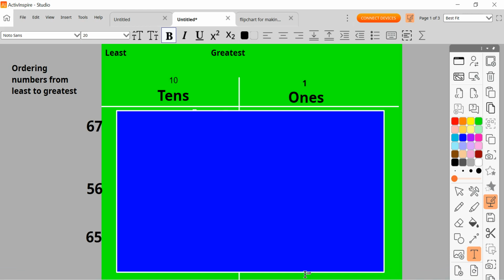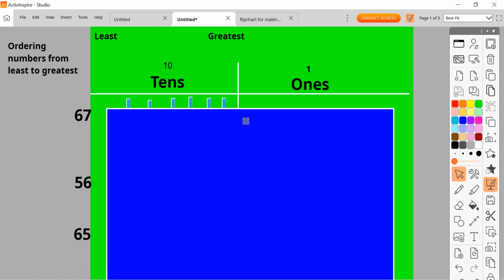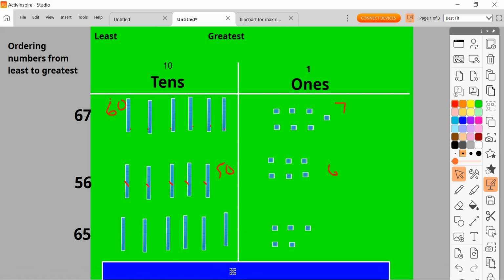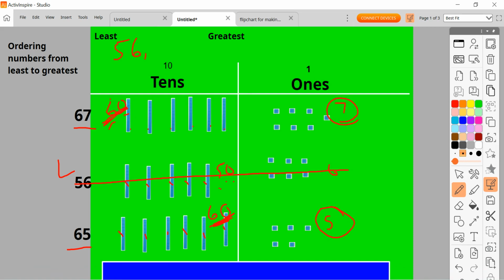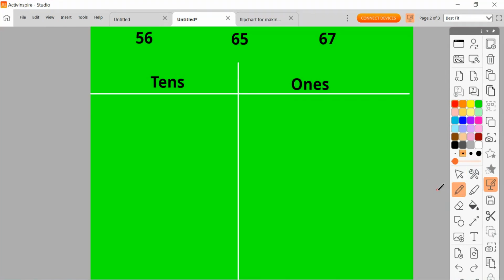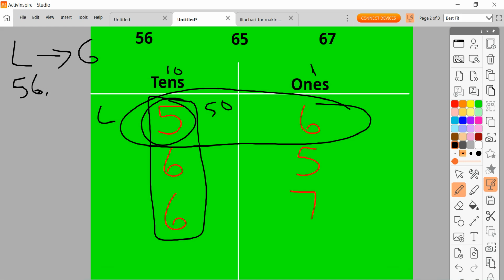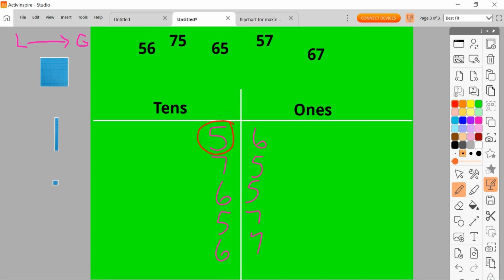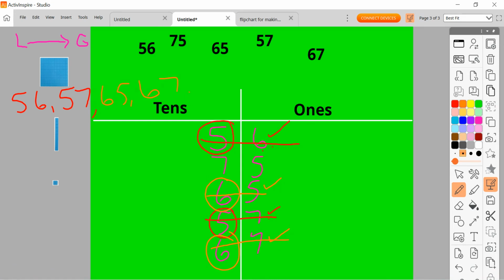Ordering 2 digit Numbers using Place Value Least to Greatest